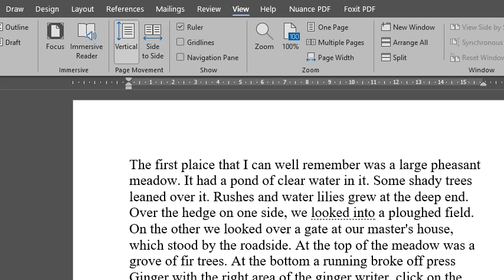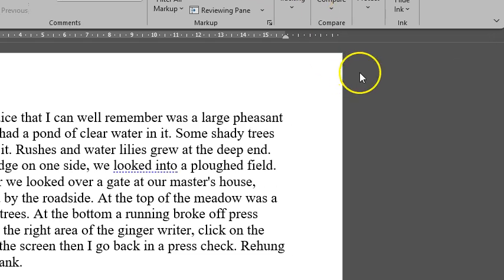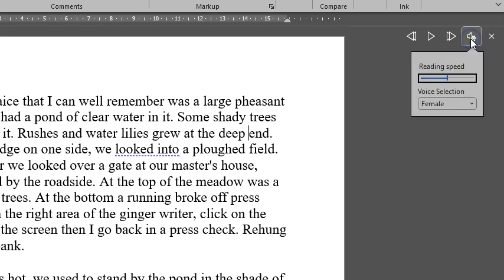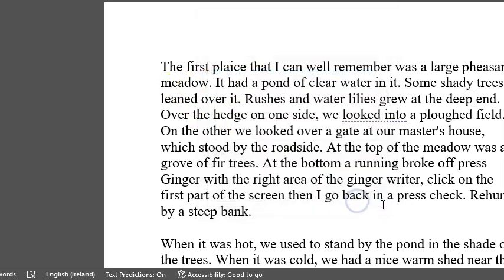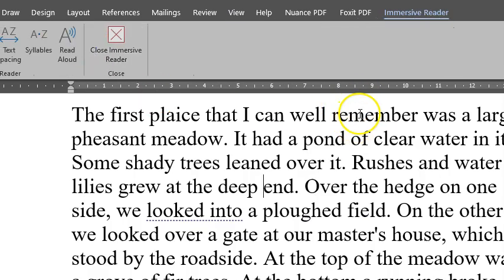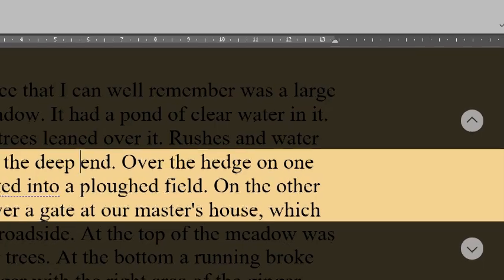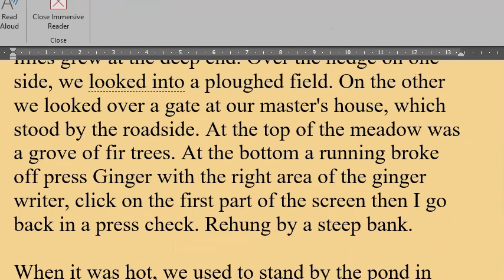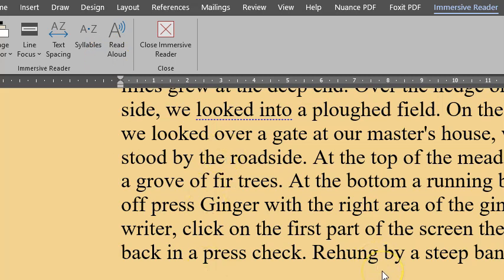Using Read Aloud & Immersive Reader in Microsoft Word Desktop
In this video you’ll learn how to use the Read Aloud and Immersive Reader features in Microsoft Word on the desktop to have your document read back to you, and how to prepare the document so that these features work correctly.

What you’ll cover:

How to open your Word document and launch Immersive Reader: go to View → Immersive Reader.
Microsoft Support
+1

How to use Read Aloud inside Word: (Review tab → Read Aloud) or via Immersive Reader’s Play button; adjust voice and speed.
Microsoft Support
+1

A quick walkthrough of the key settings: Column Width, Page Colour, Line Focus, Text Spacing, Syllables — all available inside Immersive Reader.
Microsoft Support
+1

Important Note: These features work when the text is editable in Word format (for example .docx). If your document is a PDF or another format where the text can’t be selected, you’ll need to convert or copy the text into Word first.

How to convert a scanned PDF or other non-editable PDF into an editable Word document: For example, in Word: File → Open → select the PDF → Word will convert it into a .docx for you.
Microsoft Support
+1

If copying text from a PDF isn’t possible (for example the PDF was a scan/image), you will need to use OCR or a converter to turn it into editable Word format before the Read Aloud / Immersive Reader features will work reliably.
Adobe
+1

Finally: Once your document is in Word format and editable, you can use Read Aloud or Immersive Reader just like any other Word document.

Tip:
If the ribbon doesn’t show the Immersive Reader icon, check that your Word version supports it (Word 2019, Word for Microsoft 365, etc.) and ensure you are working with editable text.